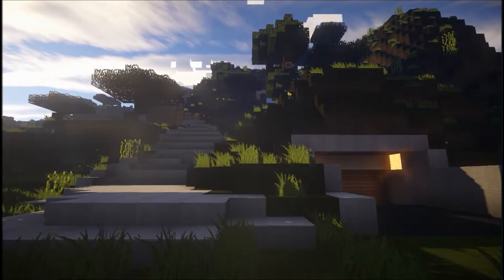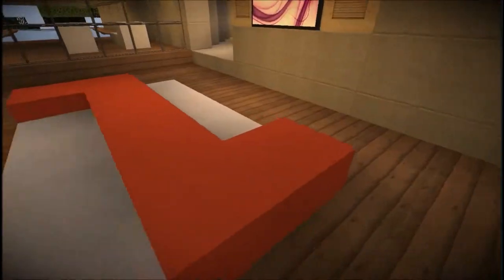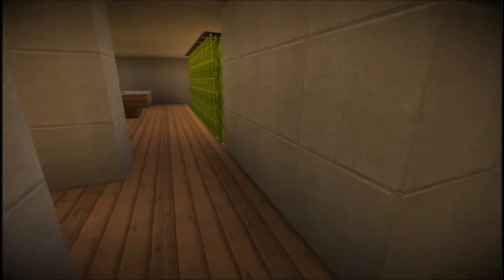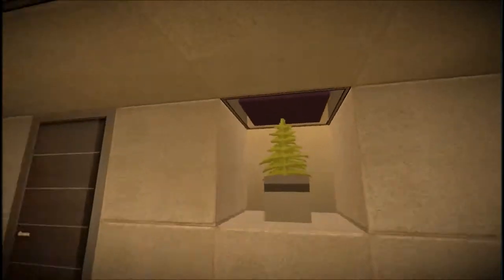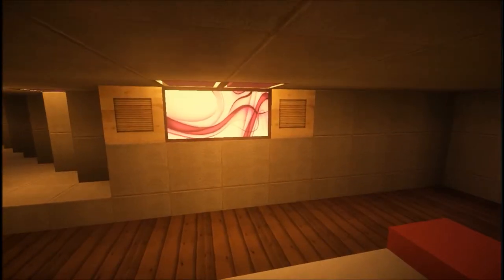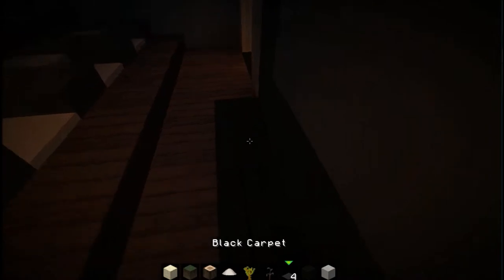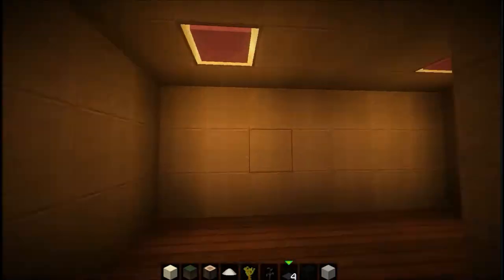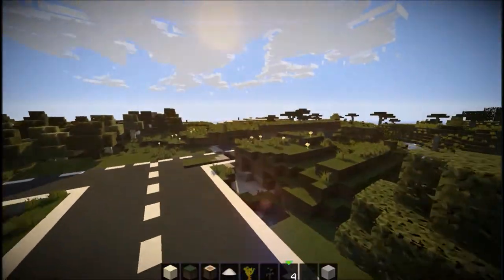Mountain House reveiw